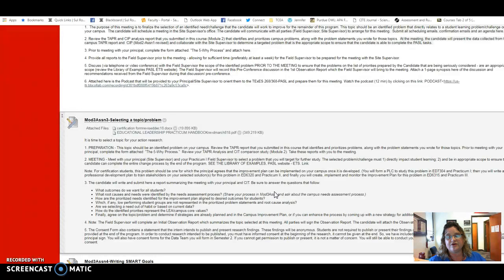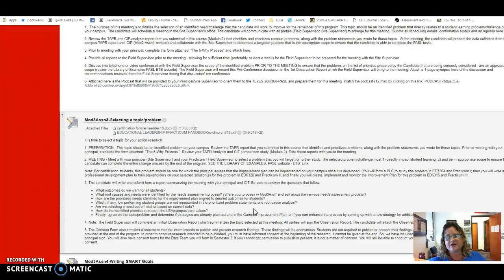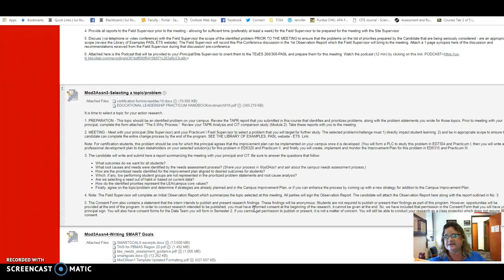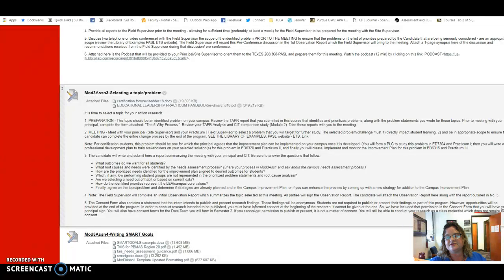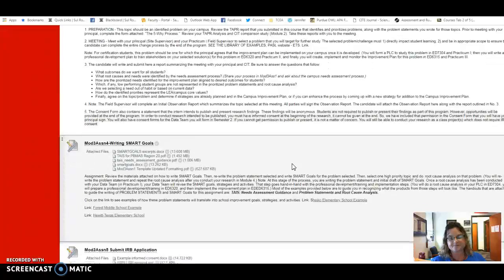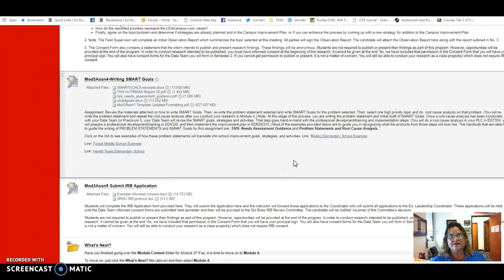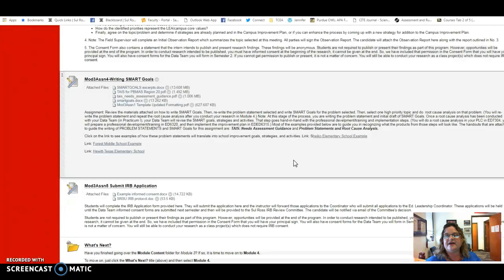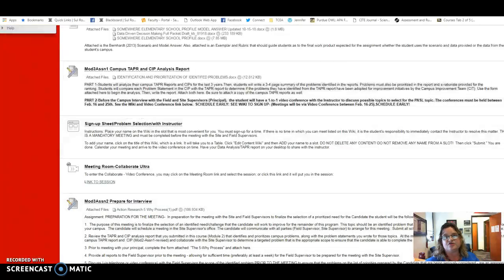Completing Module 3